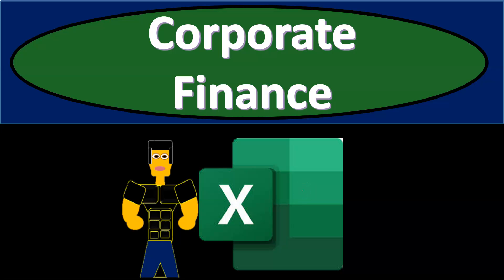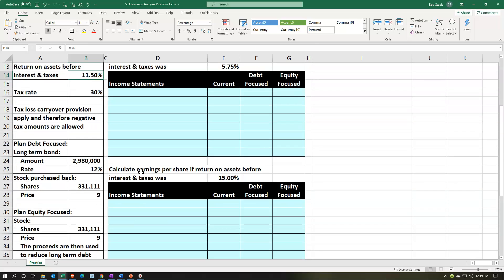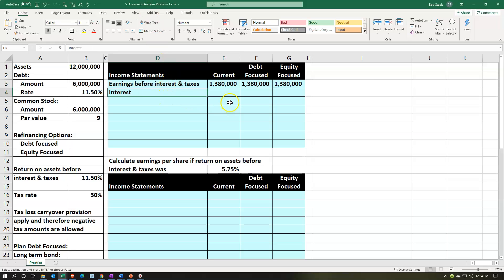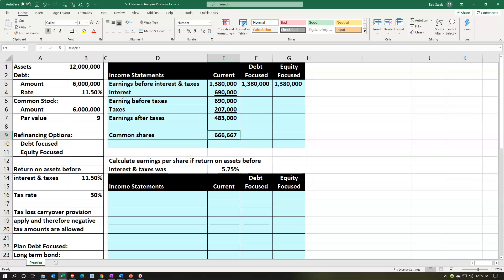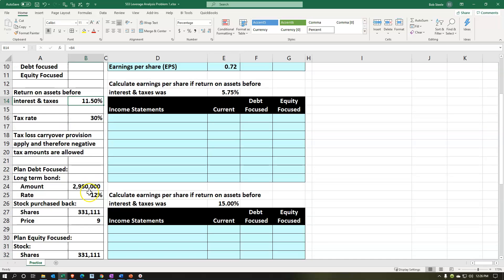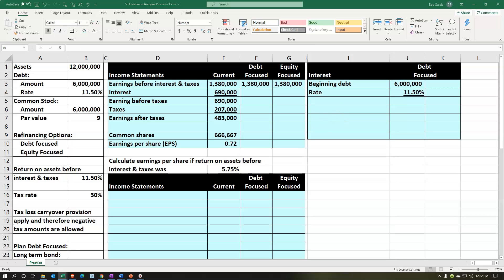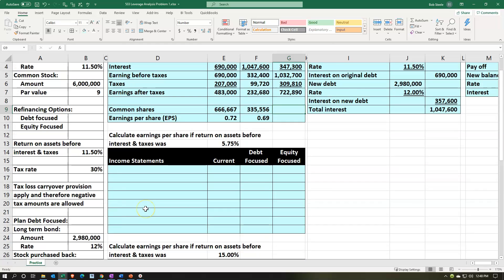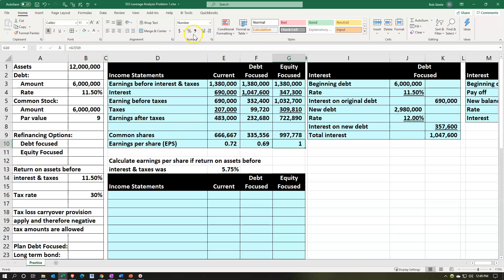Leverage Analysis Problem 1 Part 1 533 P1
Leverage Analysis Problem 1 Part 1